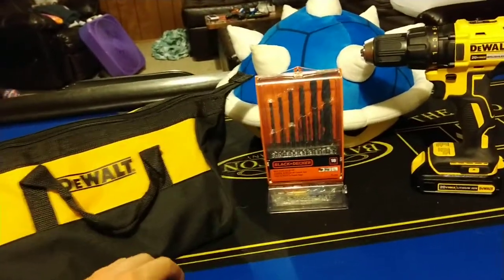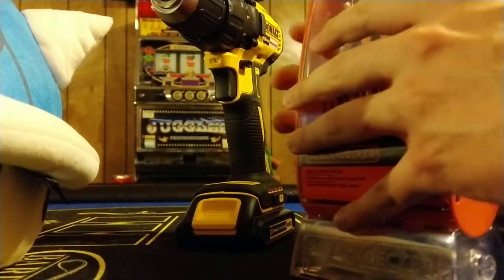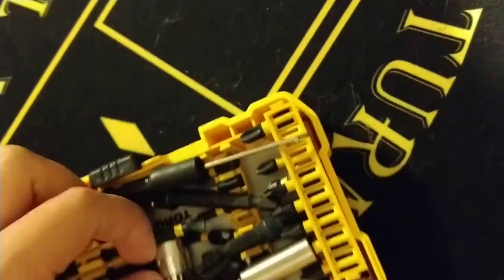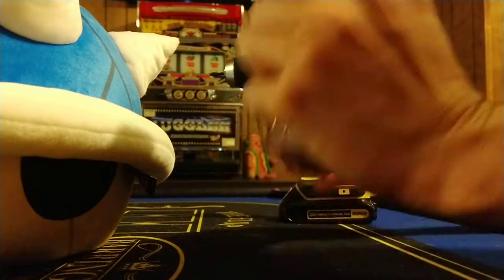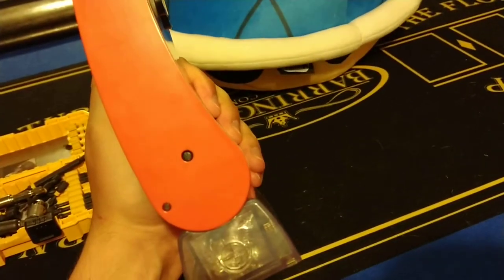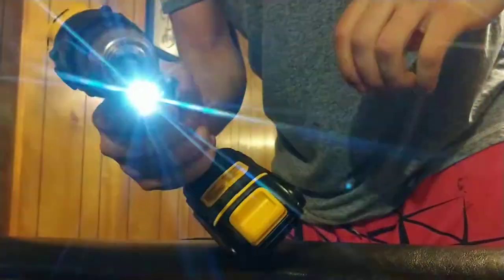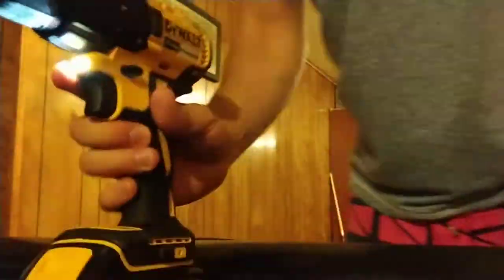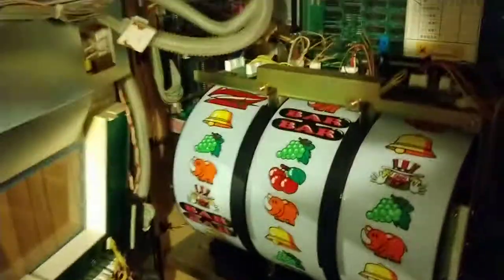Black + Decker Universal Drill Bit Set Unboxed & Tested To Drill A Lock Off A Slot Machine